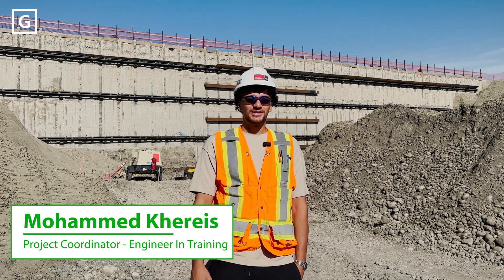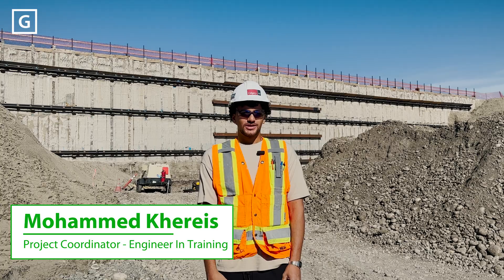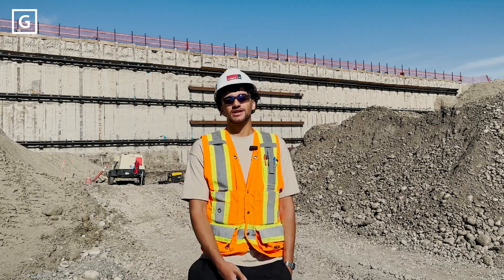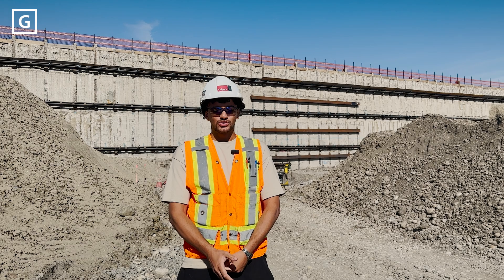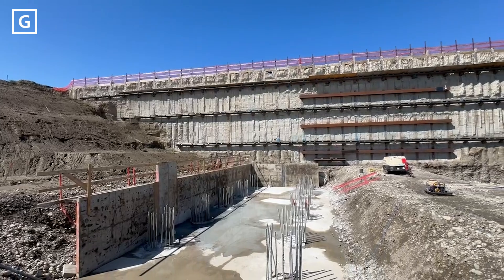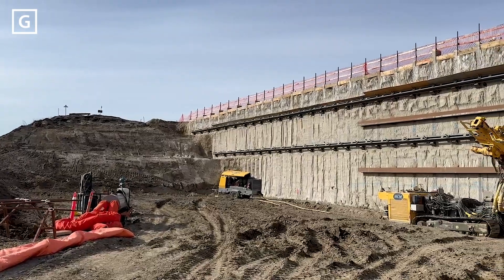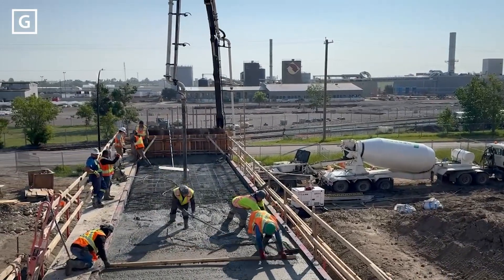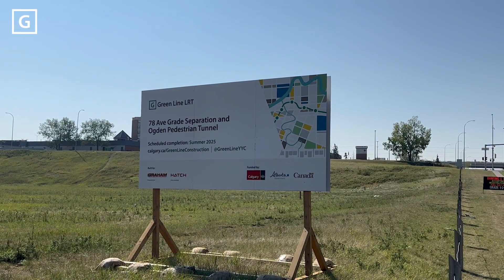Meet the Calgarians Building the Green Line – Mohammed Khereis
Meet Mohammed Khereis, the Engineer In Training (E.I.T) for the 78th Avenue Project. As the project coordinator for the 78th Avenue project in the community of Ogden, Mohammed's responsibilities include verifying construction works and ensuring compliance with specifications and requirements. He is also involved in quality assurance, problem-solving, and promoting a safe workplace environment.